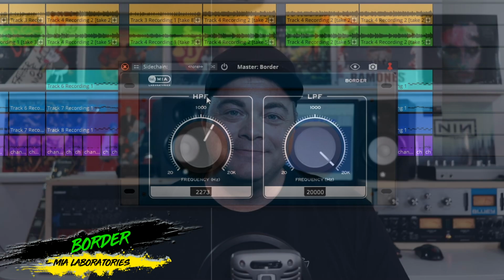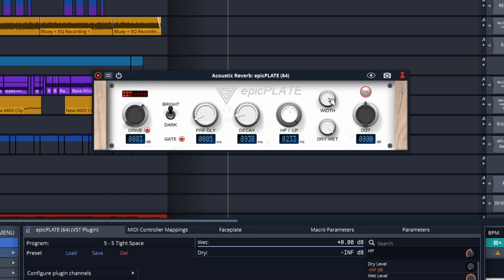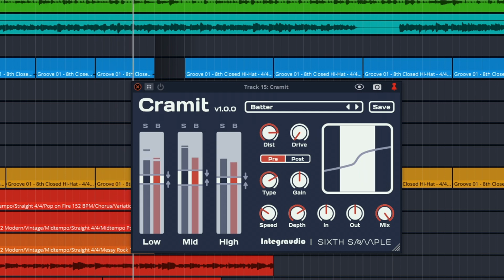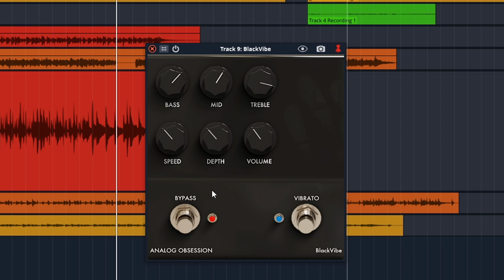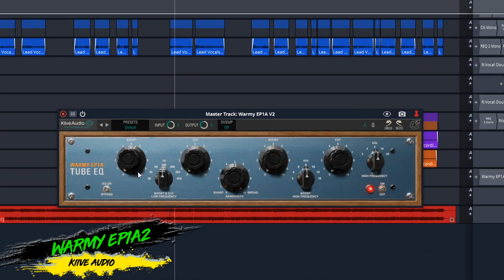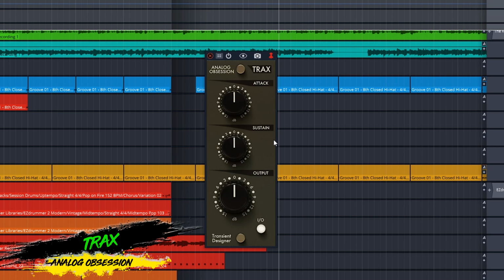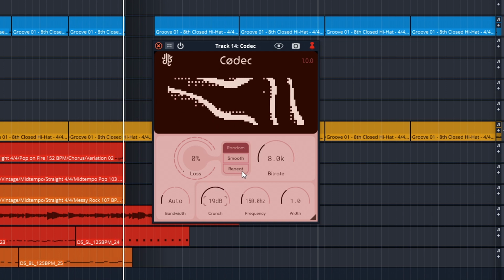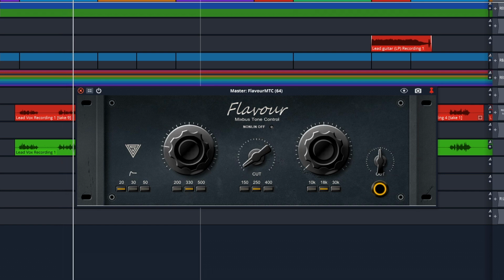Check Out These 8 Free VST Plugins!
In this video I look at 8 free VST plugins that are worth checking out. All of these are effects plugins ranging from EQs, Guitar Amp Sim, and more. Release unlimited music and keep 100% of the royalties with DistroKid. Use this link to save 7% on your membership

0:00 Intro To 8 Free VSTs
0:04 Mia Laboratories Border
0:36 Variety Of Sound EpicPlate
2:17 Sixth Sample Cramit
3:24 Analog Obsession BlackVibe
4:35 Meme Videos For Your Music
5:45 Kiive Audio Warmy EP1A V2
7:00 Analog Obsession Trax
8:01 Lese Codec
9:20 Variety Of Sound FlavourMTC
10:40 2 Free Premium Synths

In this video Zane from Audio Tech TV (formerly Simple Green Tech) looks at 8 free VST plugins. These include Variety of Sound FlavourMTC and epicPlate, Mia Laboratories Border, Sixth Sample Cramit, Lese Codec, Analog Obsession Black Vibe and Trax plus the completely reworked Kiive Audio Warmy EP1A V2. If you're looking to add some decent quality free effects plugins to your plugin library give these a try.